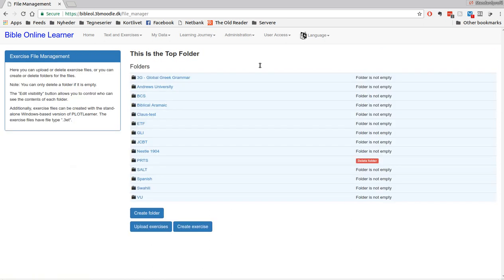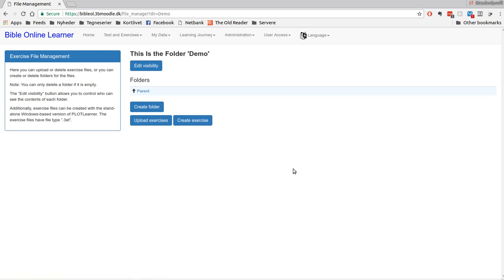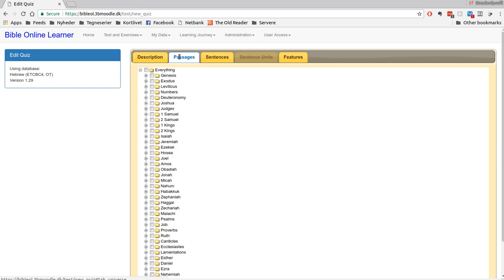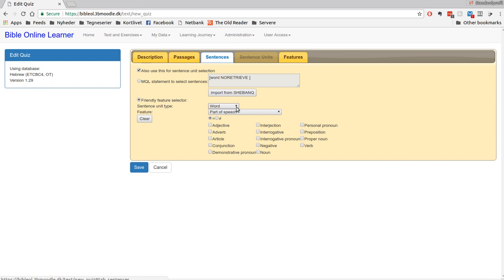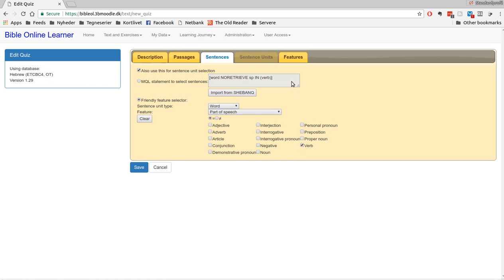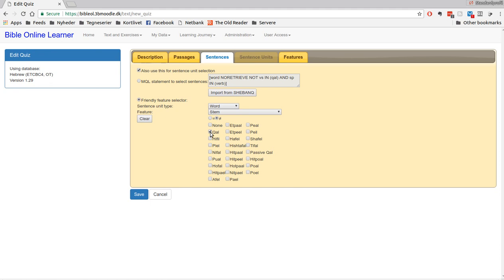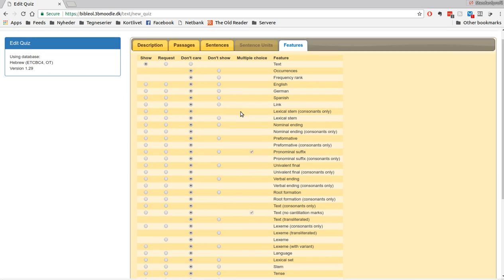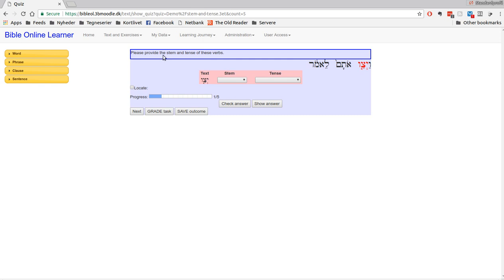How to create exercises in Bible Online Learner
This is a short example of how a teacher (facilitator) may create an exercise in Bible Online Learner